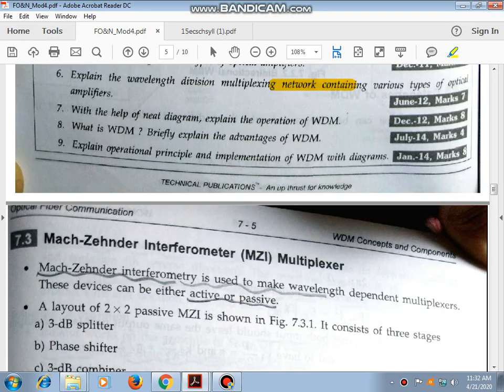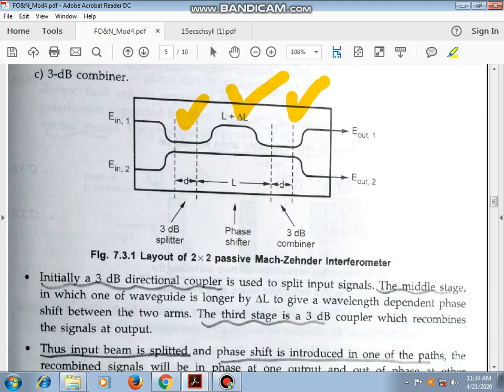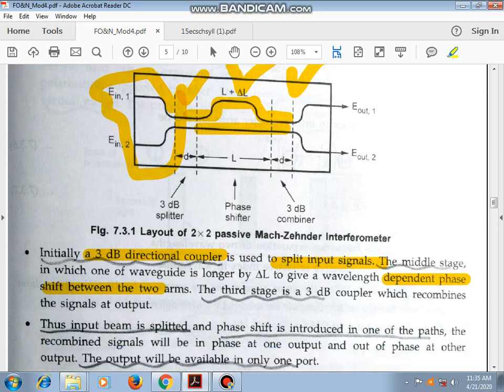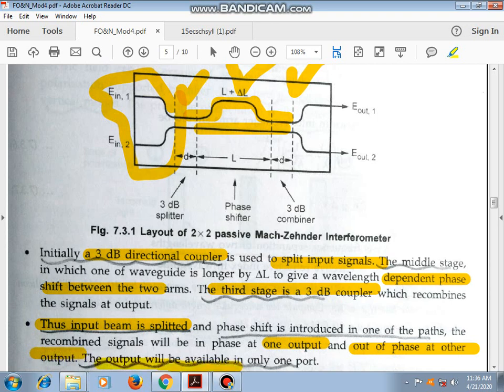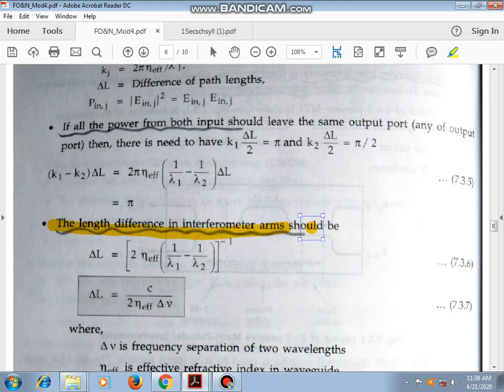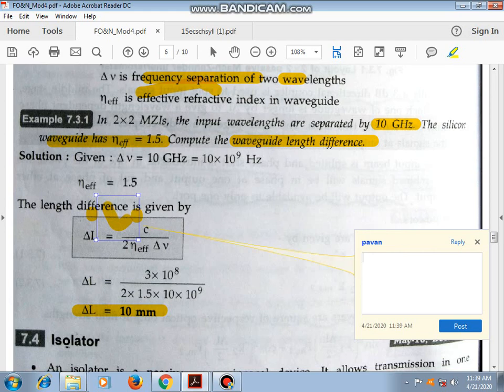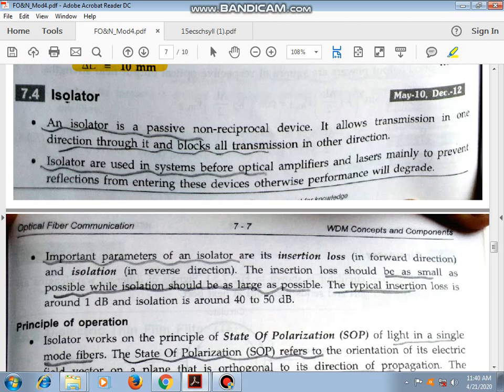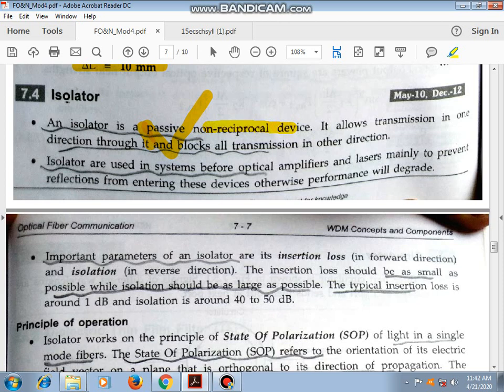fiber optics and nw part3, mod4,VTU,15EC82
Mach-Zehnder
Interferometer Multiplexers, Isolators